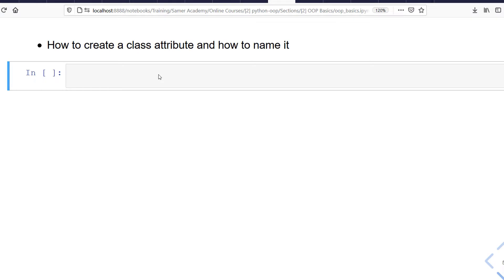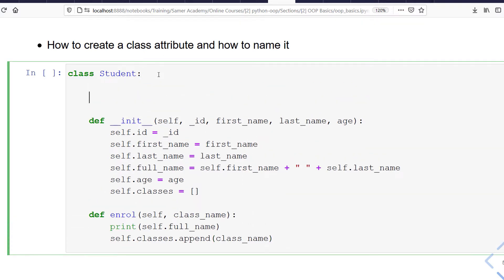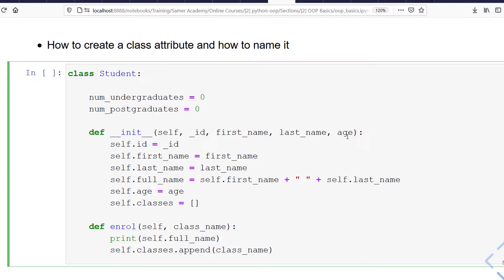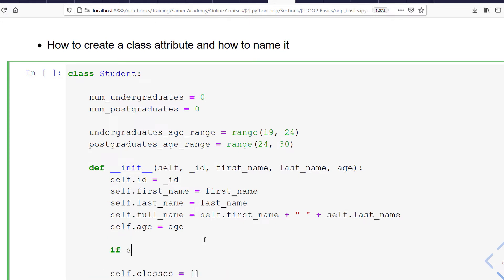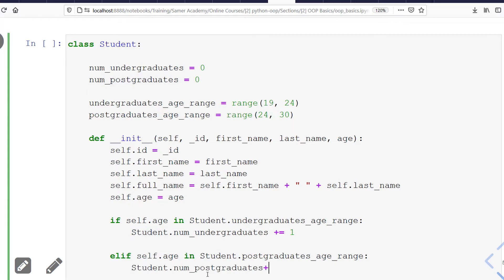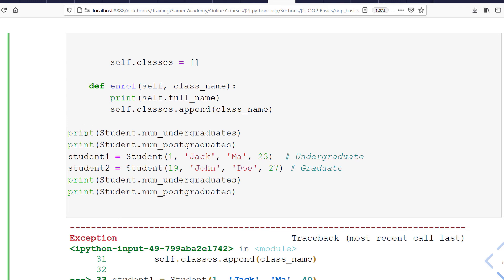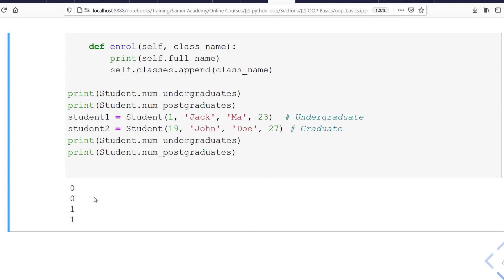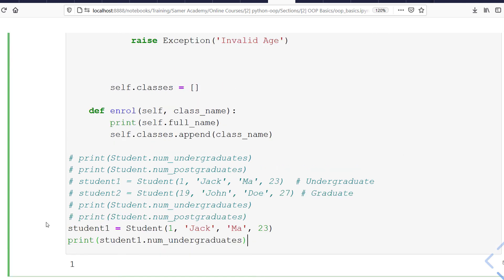Class Attributes and Class Methods: Python OOP Complete Course — Part 5.2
You are welcome to this lecture “Class Attributes and Class Methods: Python OOP Complete Course — Part 5.2 ”. The lecture outlines are:

    1- Class Attributes

Chapters:
0:00 Introduction
0:10 How to Create a Class Attribute

If you have a project or you are planning to up skill yourself or your tech team in the field of software engineering, machine learning, data science, or industrial automation, visit our website and we will be glad to work together.

If you like the video and would like to see more useful videos in the future, would you please support me. There are several ways to do that:

Samer Sallam

InDeeep